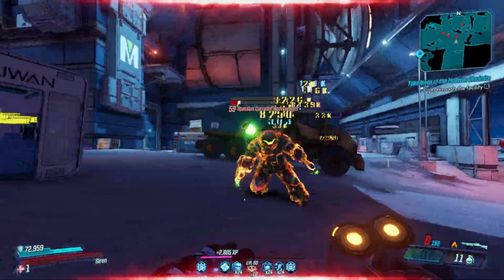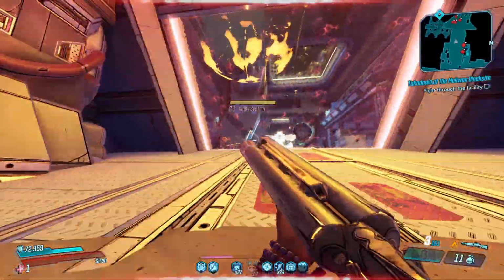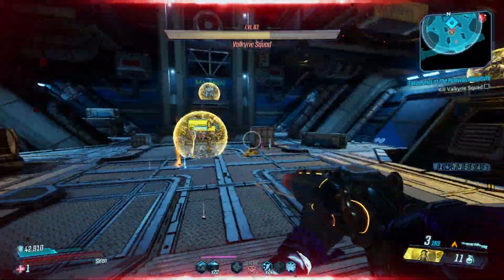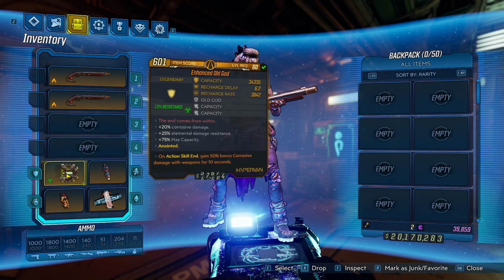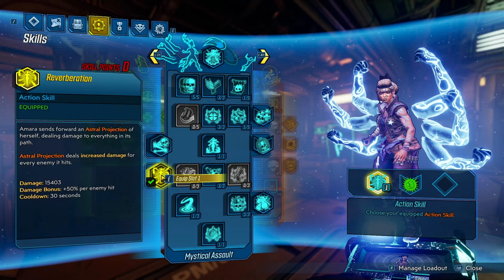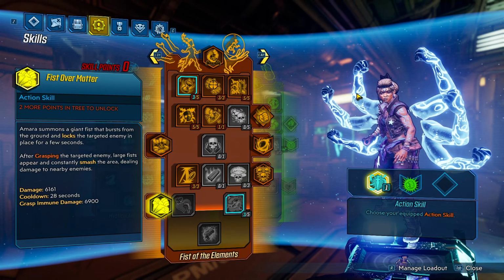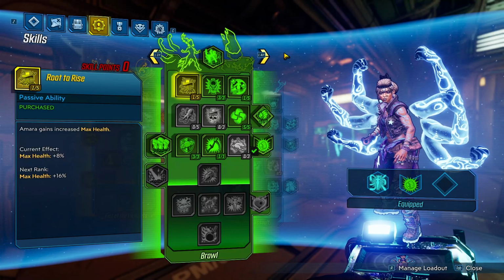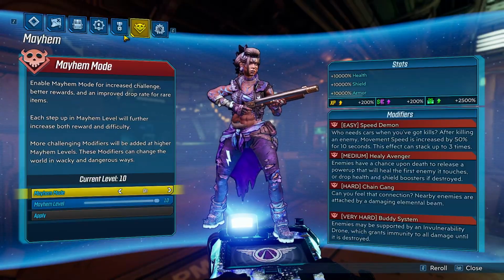Phasewalker Amara Build (Level 65 Ready!) | Save File | Mayhem 10 | Borderlands 3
I have heard all of you loud and clear, so here it is a save all around the Hellwalker! I hope this helps you all out with your builds and gives you a fun build to run when DLC 4 drops!